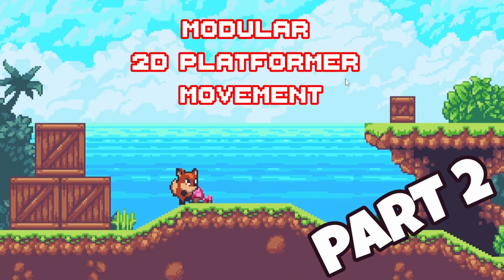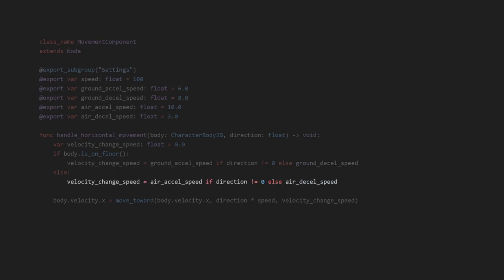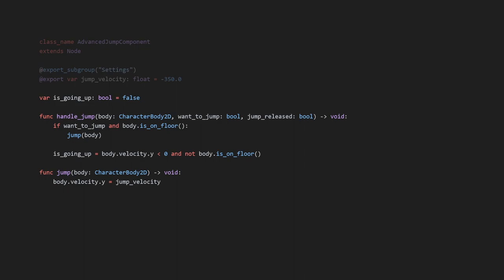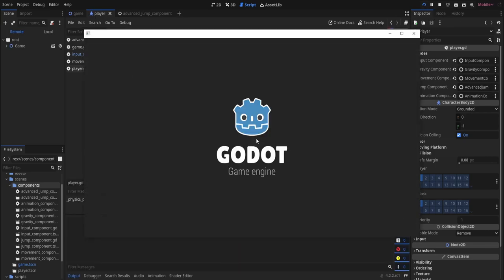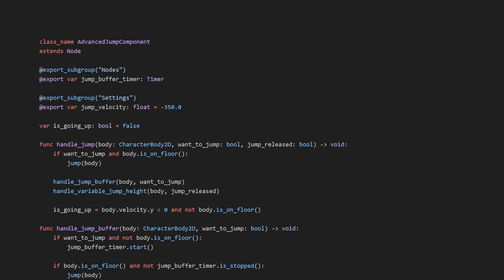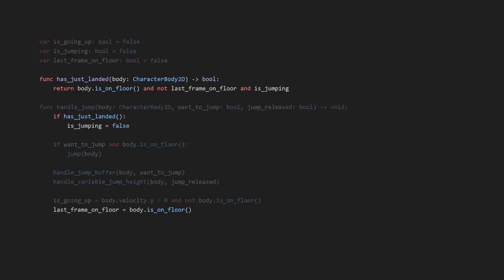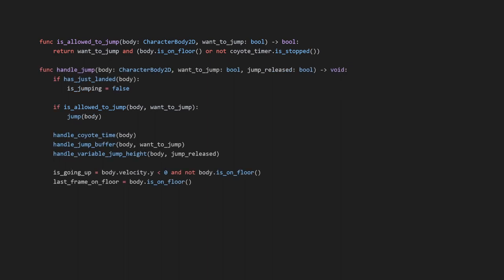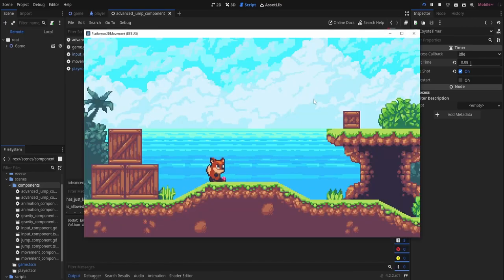Making a Better 2D Movement Controller (Part 2)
In this video we'll learn how to improve upon our current modular player character for moving in a 2D platformer environment in Godot 4. In this tutorial we're focusing on multiple techniques (movement acceleration/deceleration, coyote time, jump input buffering and variable jump height) to make our player's movement feel good.

Chapters:
0:00 Intro
0:09 Movement Acceleration/Deceleration
2:10 Variable Jump Height
5:01 Jump Input Buffering
6:56 Coyote Time
11:18 Outro